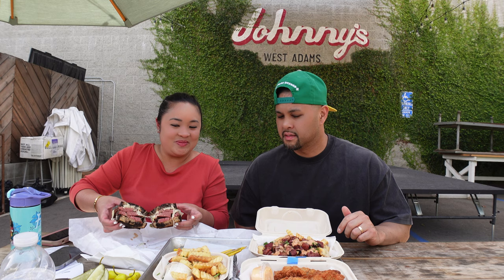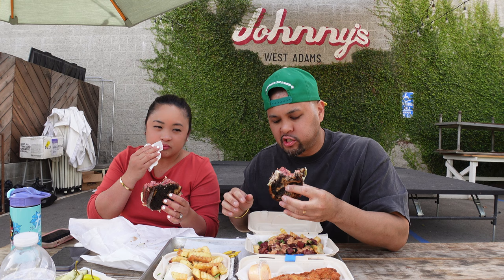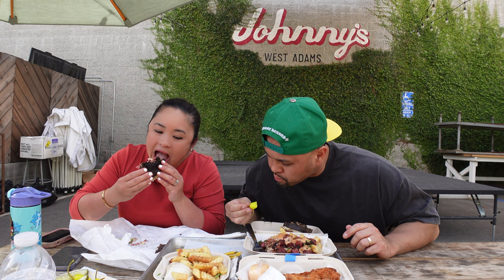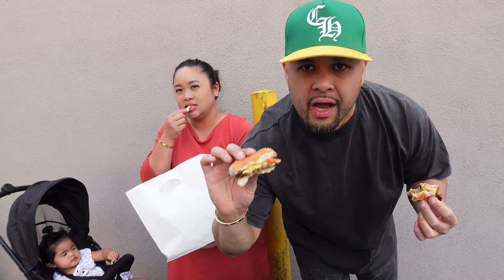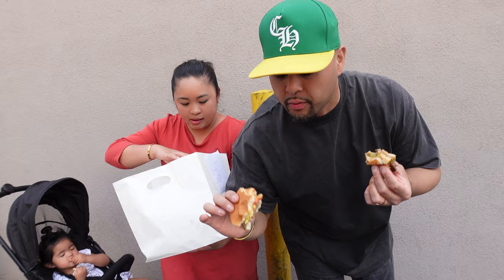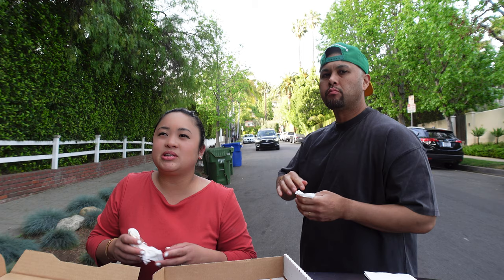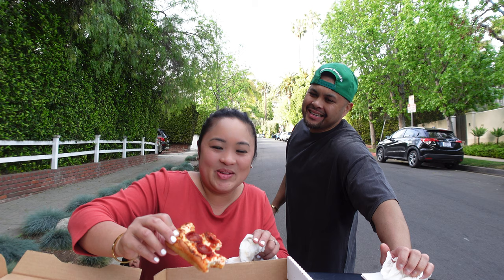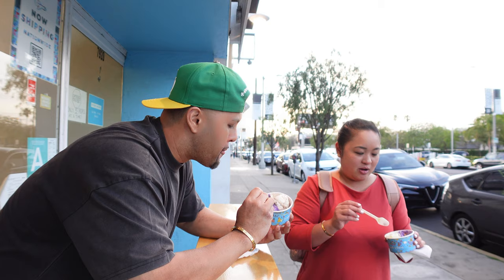LA Food Tour | Eating at our FAVORITE Spots in Los Angeles, CA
The Mac’s are total foodies. In this video, we will be going to 4 different restaurants in LA. These are our go-to spots when we are craving something delicious.

Our 1st stop is JOHNNY’S WEST ADAMS. The pastrami rueben is a must try. It comes with pastrami, sauerkraut, and thousand island dressing on marble rye bread. The pastrami was so tender and it was to die for. We also ordered the Johnny’s Fries which had crinkle cut fries and on top of that were more pastrami chunks, thousand island dressing, and parsley. We did order chicken tenders for our daughter, Koa. We did have a little taste test and the chicken was not dry at all. It was juicy and full of flavor. The ranch sauce that came with the chicken tenders gave it a nice touch.

We then headed to our 2nd favorite spot that is known for their smash burgers, BURGERS NEVER SAY DIE. We usually get two burgers, but we didn’t want to get too full since we had 2 other places to go. The burger had a nice texture in every bite. It was filled with ketchup, mustard, onions, and pickles. It such a great combo! It didn’t need lettuce and tomatoes. The fries was one notch over McDonald’s. Knowing the Mac’s we love our McDonald’s, so this certainly was not a diss. They are very generous with their portions.

Right after, we drove to our 3rd spot which happens to be a pizza place called PRINCE PIZZA. I’m not sure why they call it PRINCE PIZZA because this place is the king of all pizzas. Our stomachs were getting a little full from the other foods we ate earlier in the day, so we shared a slice of pepperoni pizza. The pepperoni cups were round and thick. Perfect cheese to sauce ratio, which had so much flavor. You can hear the crunch in every bite. Next time we visit Prince Pizza, we might just have to do an ASMR video because the sound of the crunch sounds so divine.

Dessert time! Our last and final spot, we went to our favorite ice cream shop near the Grove. It’s called WUNDERLUST CREAMERY. Here you will find different flavors around the world. We both got our own split singles. I got Ube Malted Crunch and Pandan Tres Leches. These flavors originated from the Philippines, so these flavors hit close to home. Chris got Ube Malted Crunch and Vietnamese Rocky Road. You can really taste the flavors.

CAMERA SET-UP

Sony ZV-1
Extras Batteries
Ulanzi Wide Angle Lens
SanDisk 256GB
Joby GorillaPod 1K
Joby External Microphone